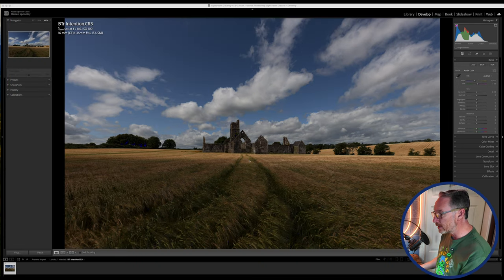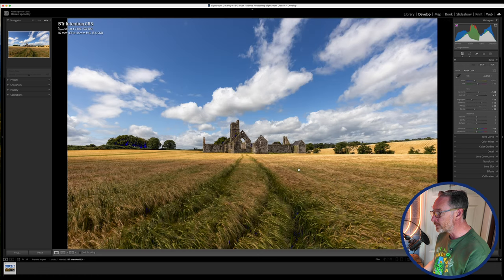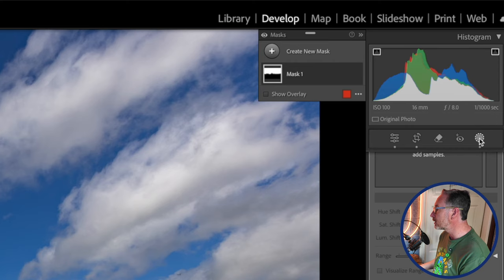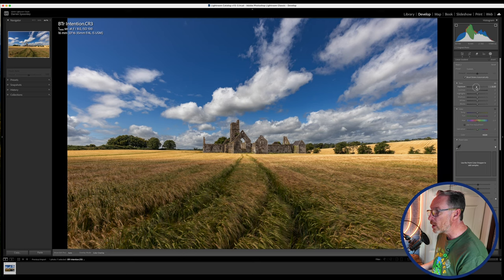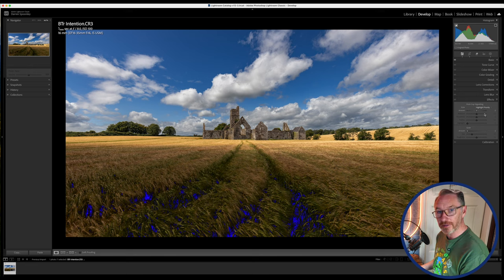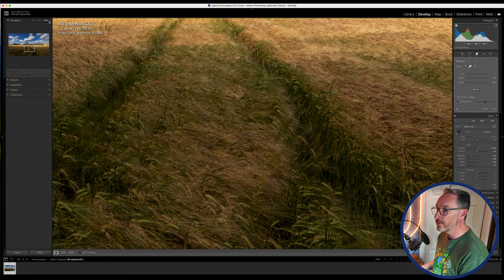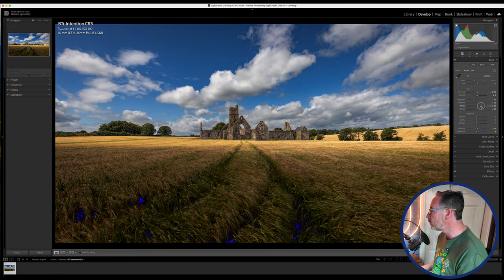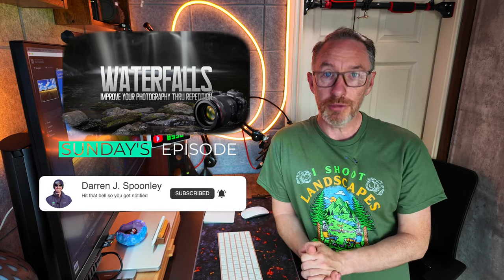RAW file Processing | Mask Editing Walkthrough Start to Finish EP 22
This week’s Episode: Fleeting Light at Kilcrea

I took many shots during this shoot, however, there was one in particular that I wanted to get, and it was one where I would have an interesting sky and a flick of light hitting the crop between me and the friary. When it happened I was ready to pounce. For the edit, I wanted to exaggerate the difference in the scene between light and shadow, to bring the star of the show the friary, into more prominence. I did this by using a combination of liner gradients and also sky selections, but thankfully I had the majority of it done in the raw file in the first place.

What to Expect:

Expect a thorough examination of landscape photography editing techniques, delivered clearly and concisely. Throughout each episode, I discuss composition choices, lighting considerations, and editing methodologies, providing actionable advice for viewers to implement in their work. By sharing my experiences and expertise, I aim to empower YOU to elevate YOUR editing proficiency.

Lenses:
Canon 16-35mm F4 IS USM L
Canon 24-105mm F4 IS USM L
Canon 70-200mm F4 IS USM L
Canon 50mm F1.8
Sigma 160-600 Contemporary
Sigma 24-70 f2.8
Sigma 24-105 f4

Tripods:
joby Gorillapod 3k Kit